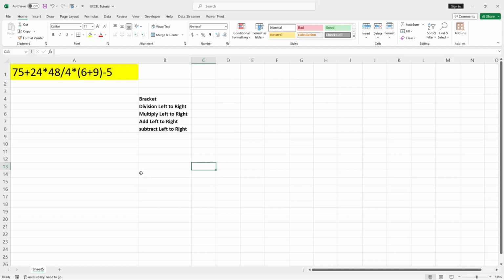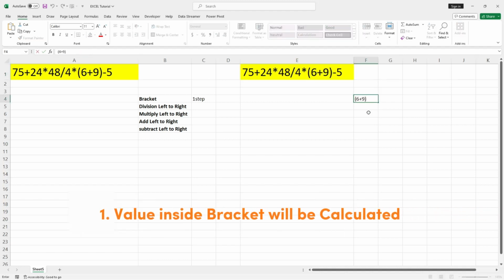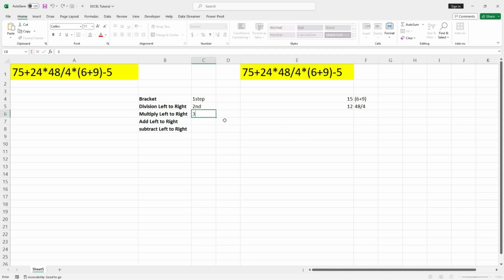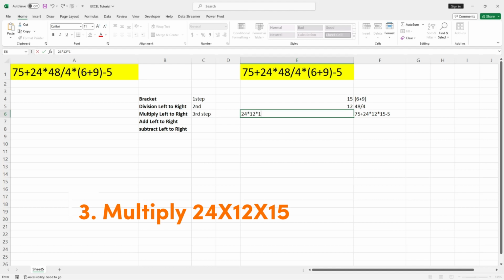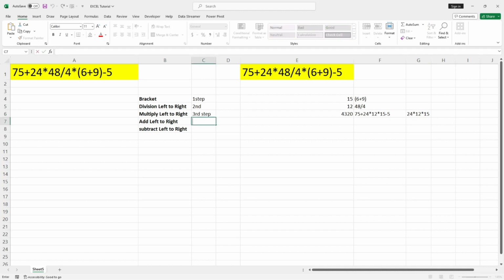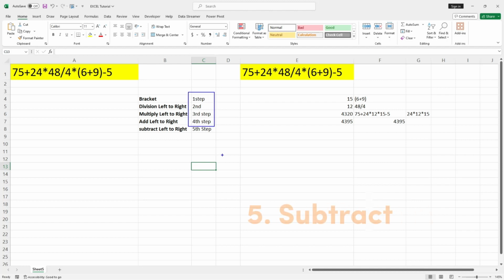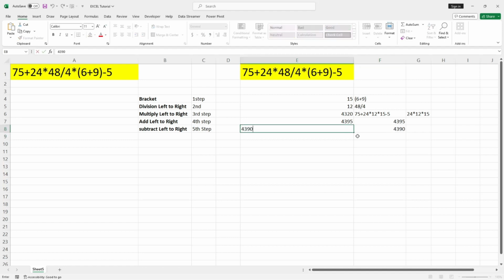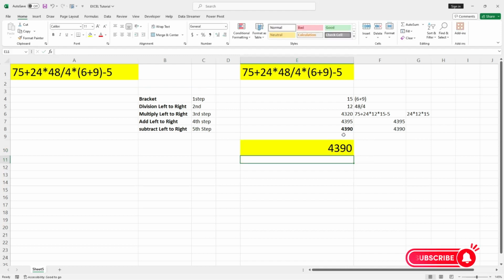Microsoft Excel Arithmetic Operations | Excel Operations Made Simple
Microsoft EXCEL BASICS | Microsoft Excel Tutorial  | Excel Function | Excel Formulas | Microsoft Excel Arithmetic Operations

🐧𝐃𝐞𝐬𝐜𝐫𝐢𝐩𝐭𝐢𝐨𝐧🐧
In this Excel BASICS TUTORIAL, you will learn how to perform various arithmetic operations in Microsoft EXCEL, such as Addition, Subtraction, Multiplication, and Division.

🔥My Gears👇
➤FIFINE T669 Condenser USB Microphone Kit

 💻Budget Laptops ₹40,000 to ₹50,000:
➤15-FC0156AU HP 15, AMD Ryzen 5 7520U|16GB RAM|512GB
➤X1605ZAC-MB541WS ASUS Vivobook 16, Intel Core i5-12500H|16GB RAM|512GB

💻Budget Laptops ₹27,000 to ₹33,000:
➤HP 15 15-FC0025AU, AMD Ryzen3 7320U|8GB RAM|512GB
➤HP 15 FC0026AU, AMD Ryzen3 7320U|8GB RAM|512GB